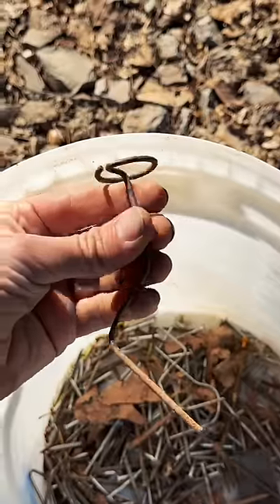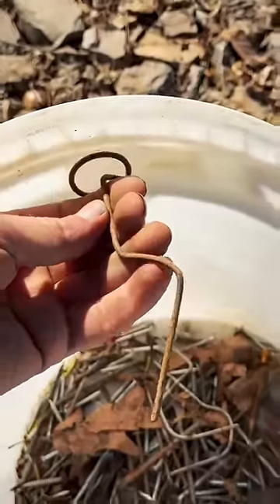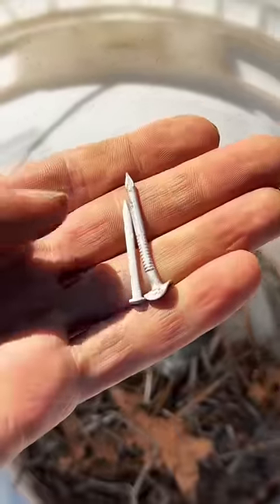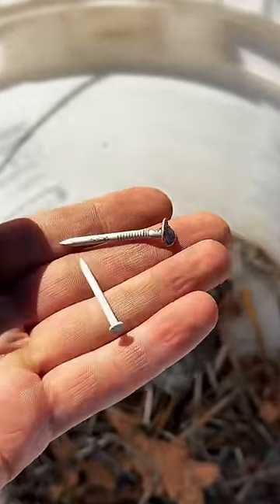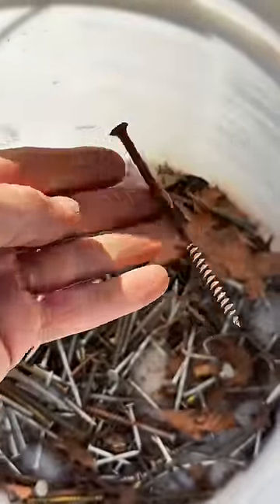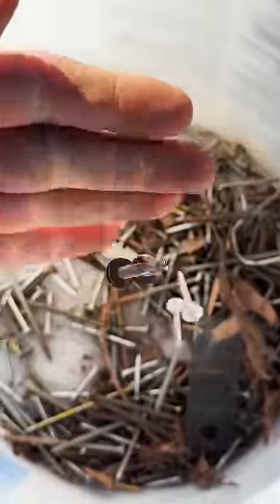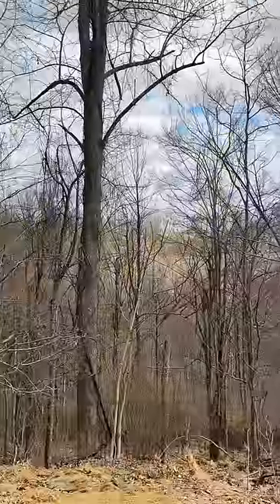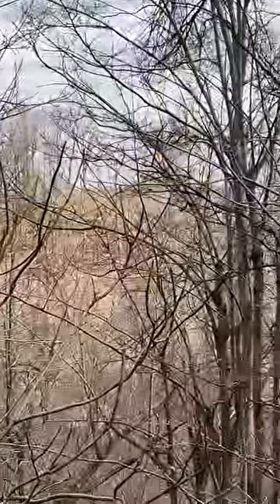Picking up nails with a magnet